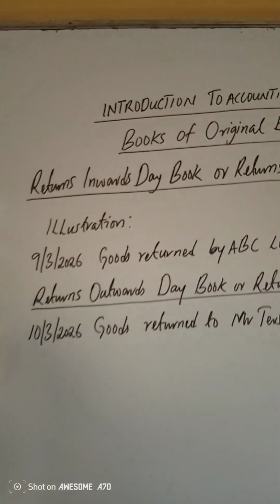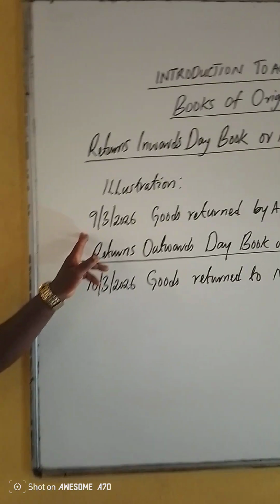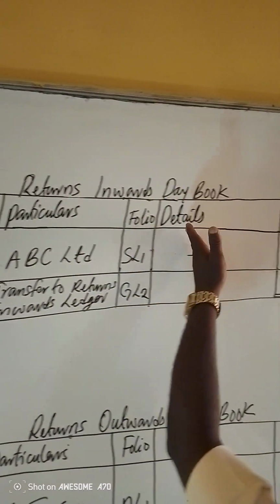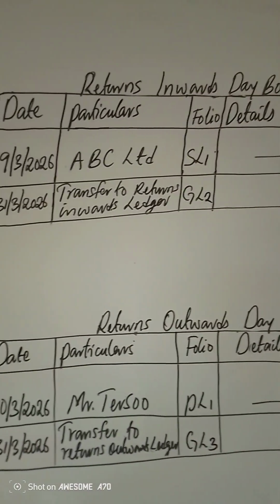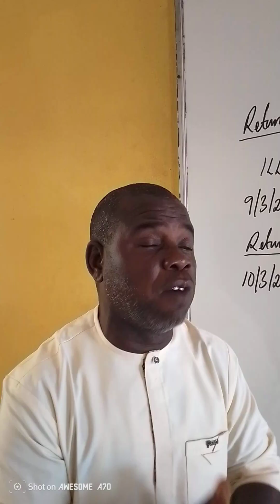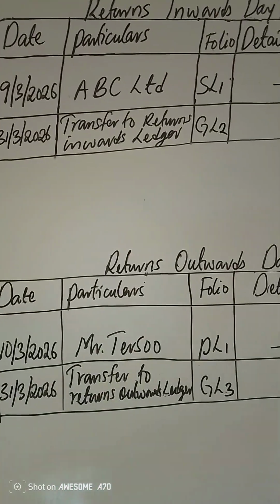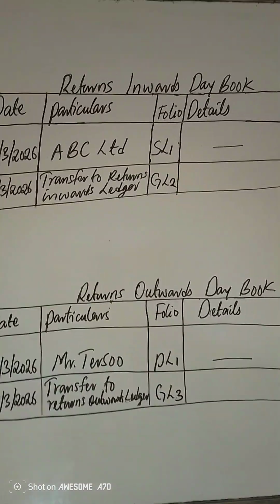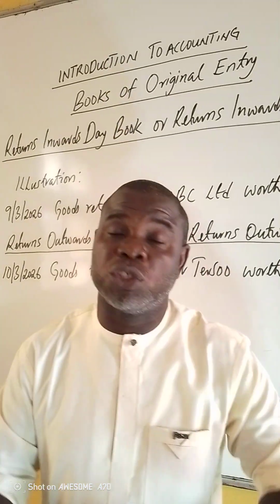Understanding Books of Original Entry (RETURNS INWARD/OUTWARD DAYBOOK)